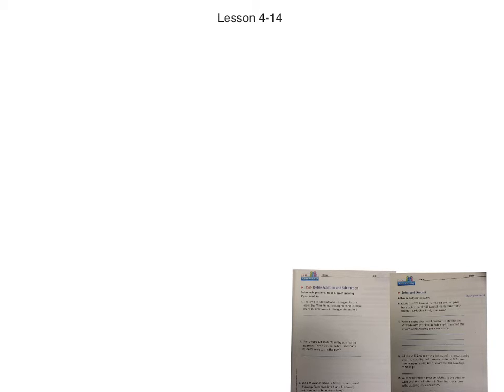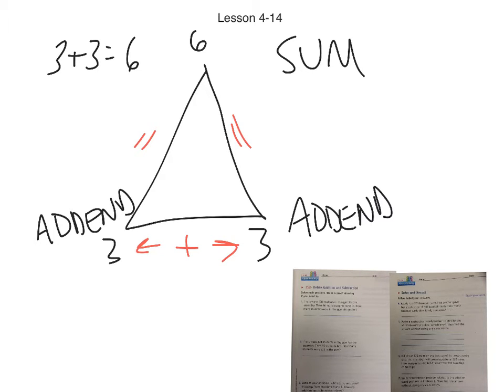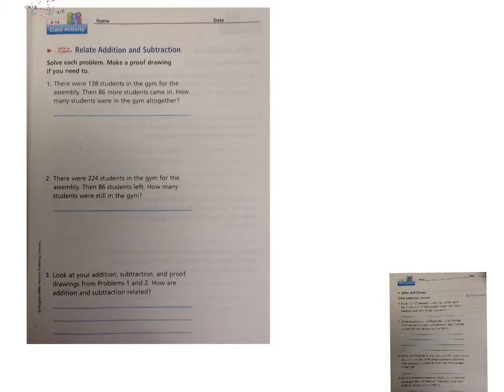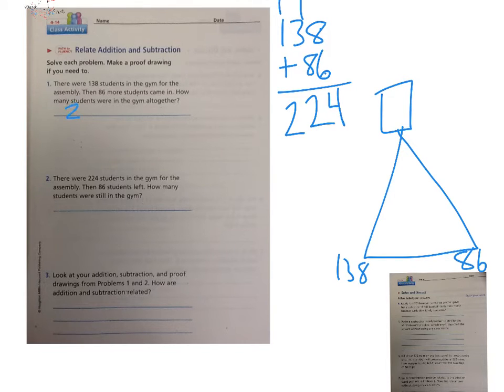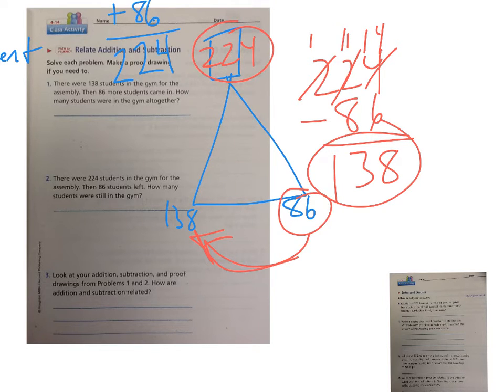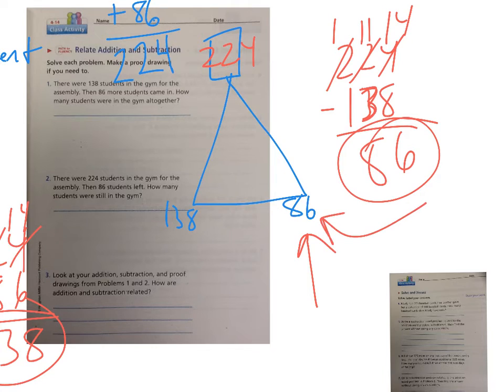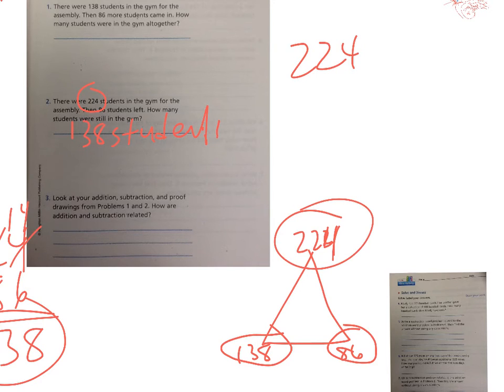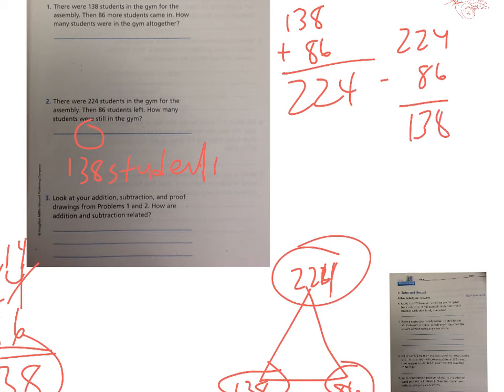Lesson 4-14 (3)